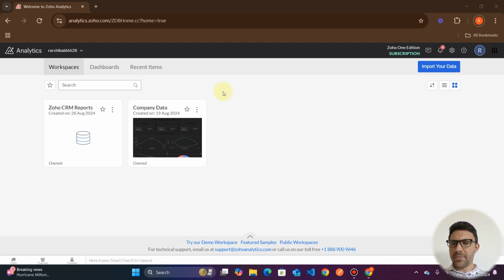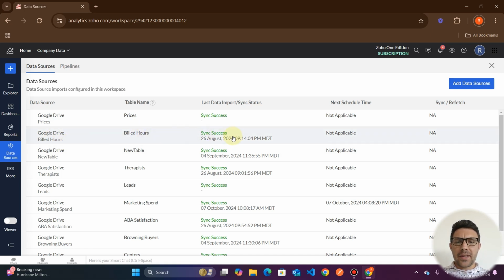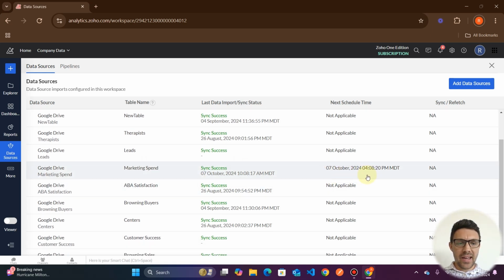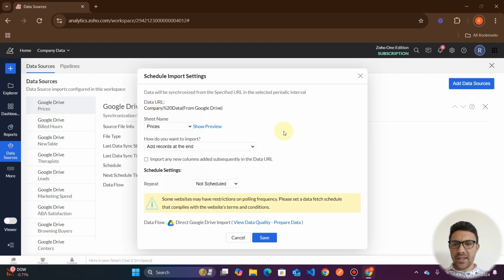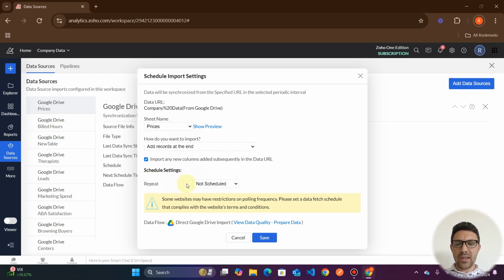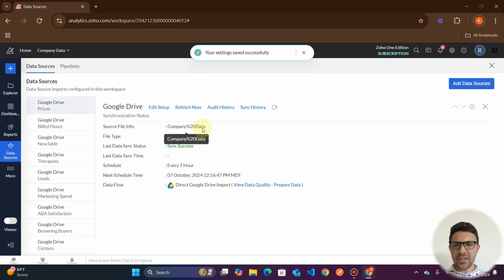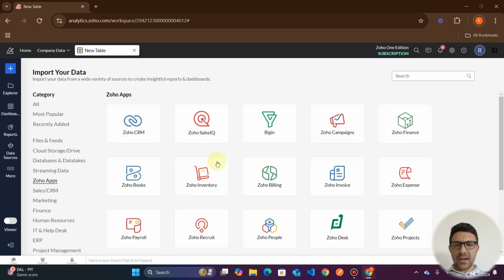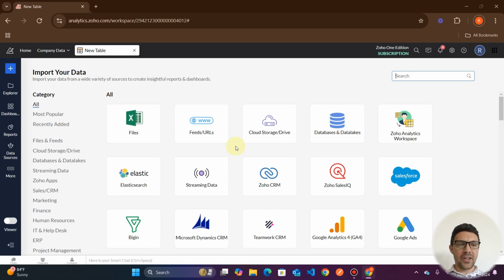Data Sources: Overview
Overview of Zoho Analytic Data Sources. How to navigate Zoho Analytics to find integrations, add data sources, and manage data sources.